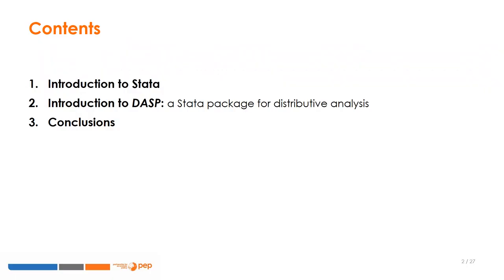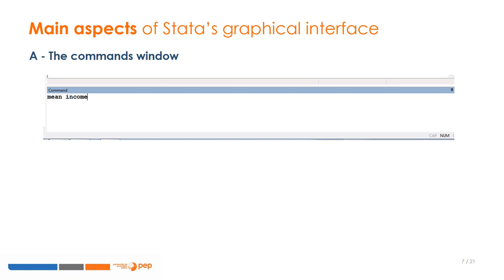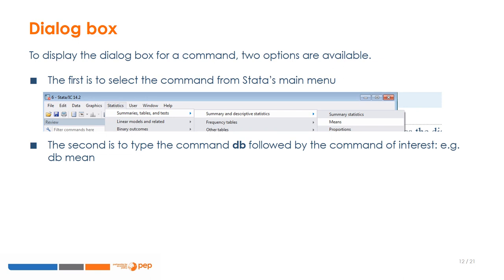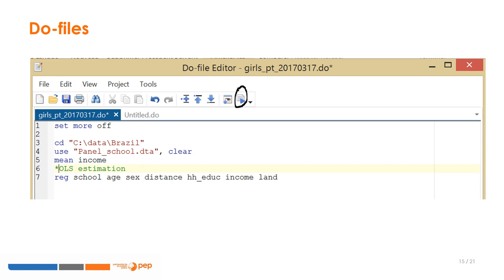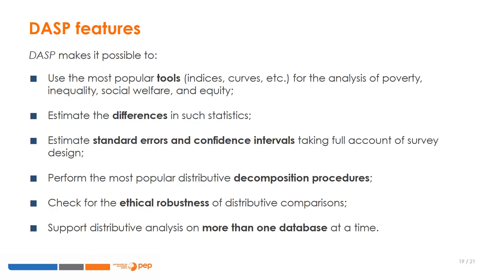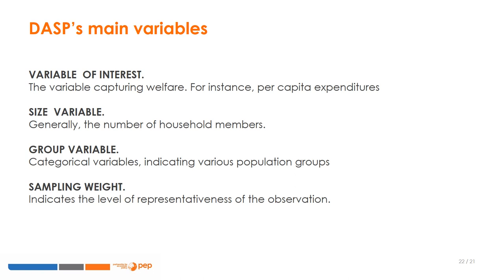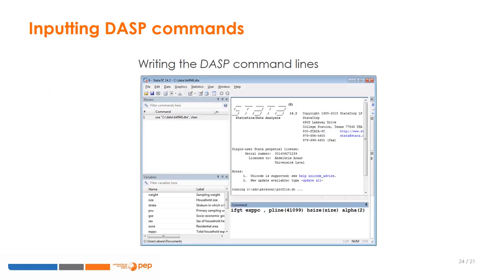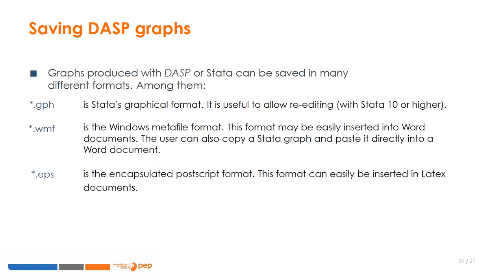Class 2: Introduction to Stata and DASP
PEP online course: Measuring and Alleviating Poverty and Inequality

1. Introduction to Stata
2. Introduction to DASP: a Stata package for distributive analysis
3. Conclusions